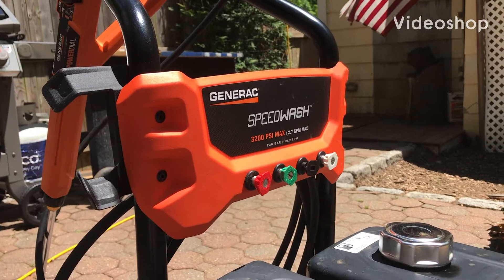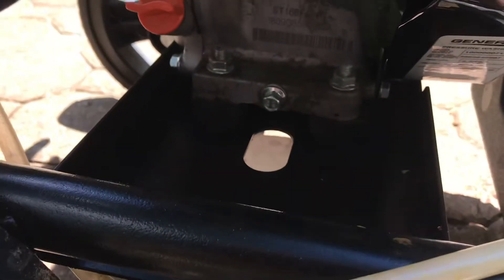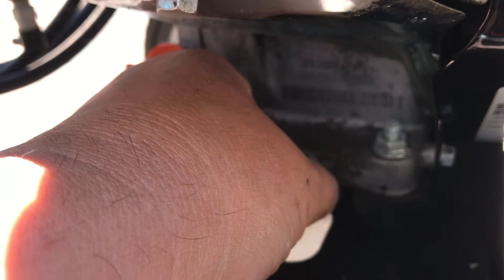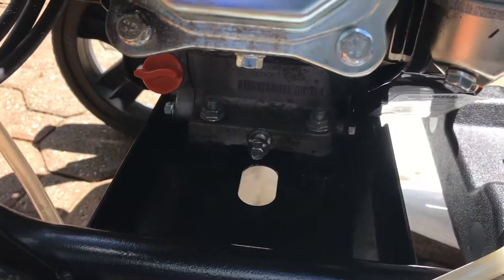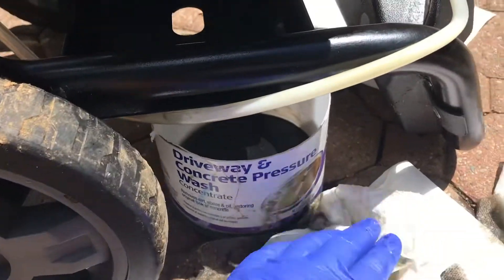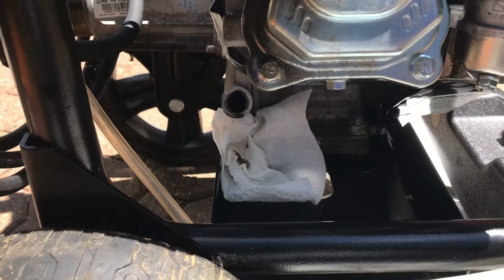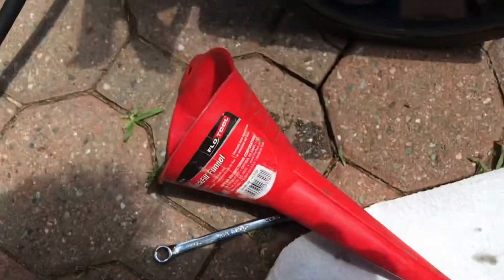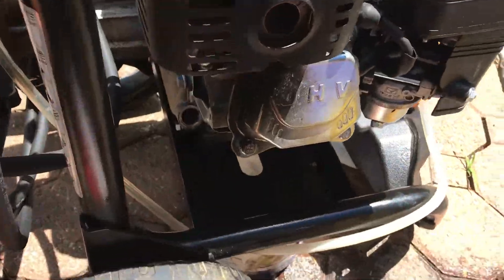Generac 3200 psi speedwash oil change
Check out this quick video on changing the oil in the Generac 3200 psi speedwash🇺🇸